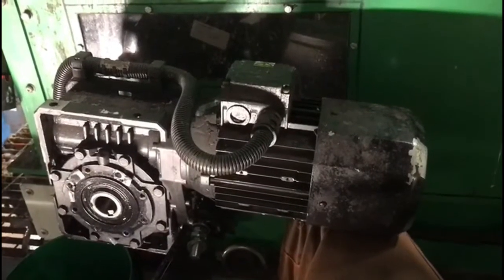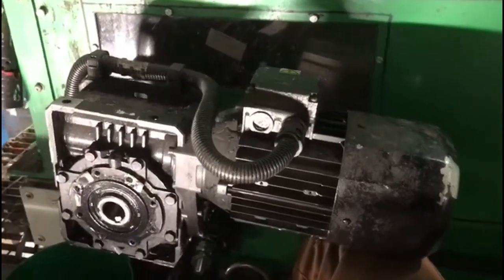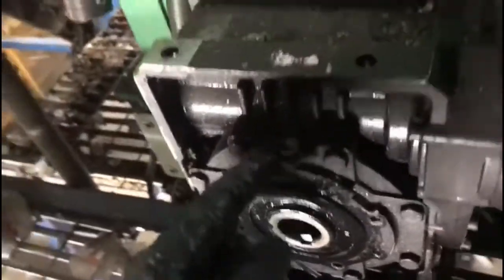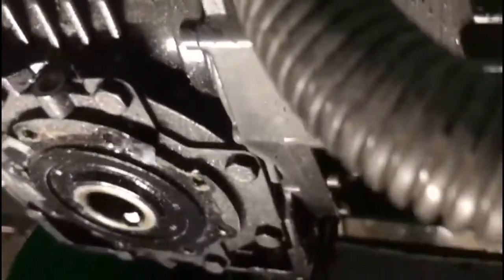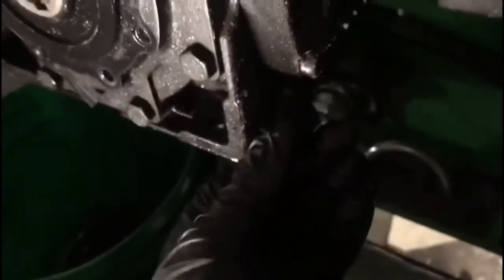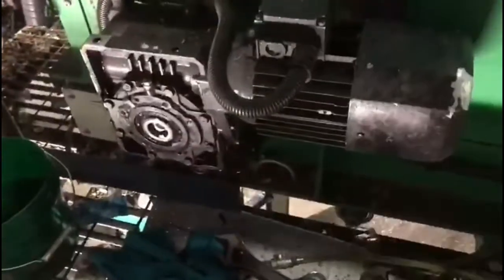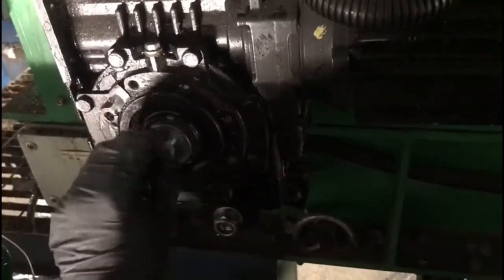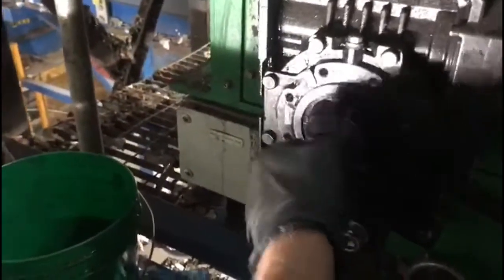Bonfiglioli Gear box oil change 8AF